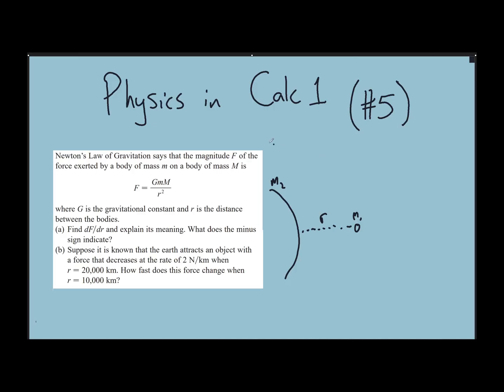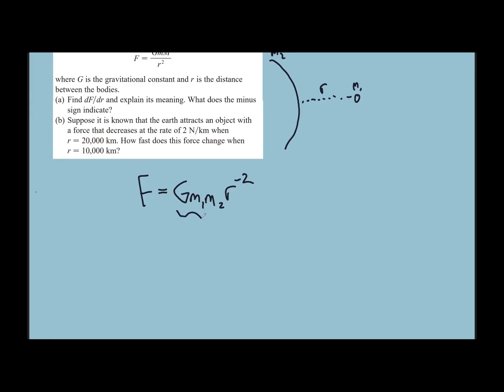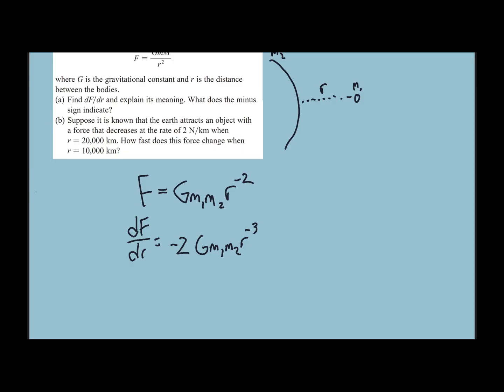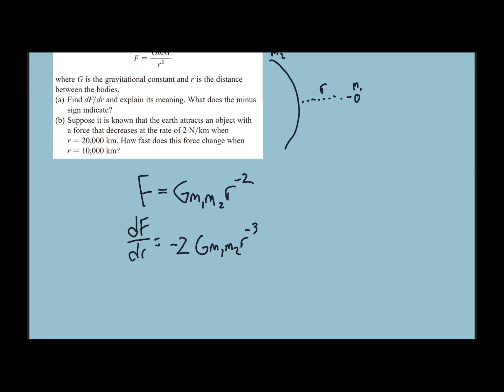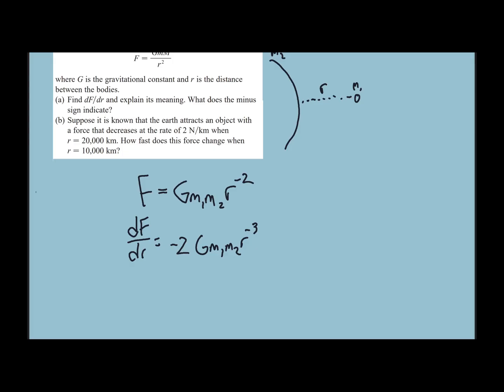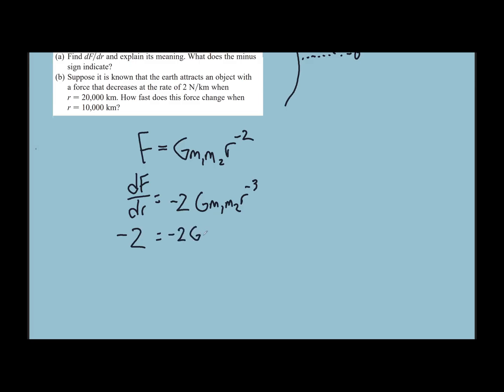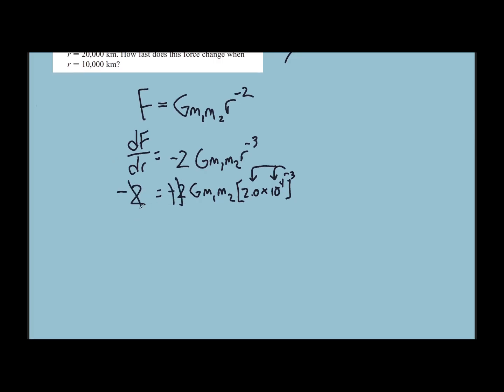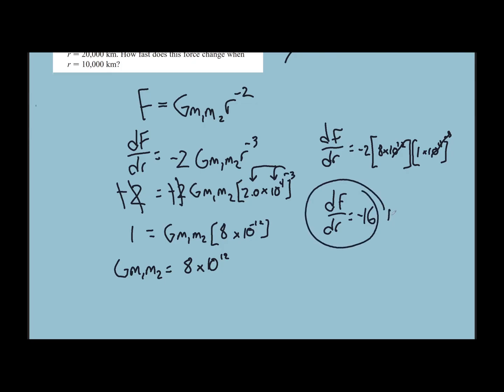Calculus Physics Problems : Newton / Gravity (#5)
Using derivatives to determine how gravity changes with distance

"Newton's law of gravity states the magnitude of the force exerted by a body of mass on a body of mass is F = GmM/r^3. Find dF/dr and explain its meaning"